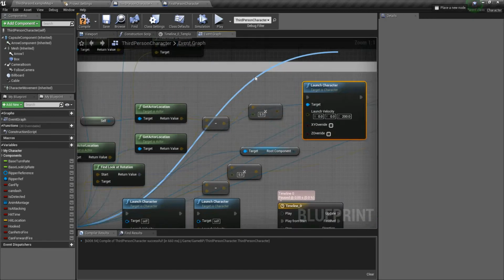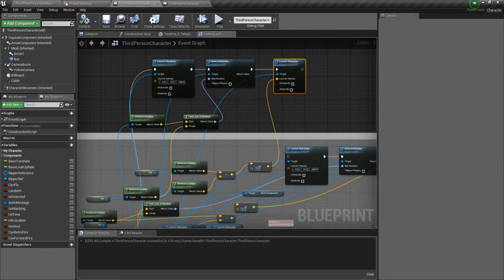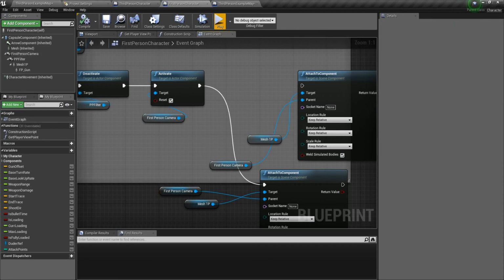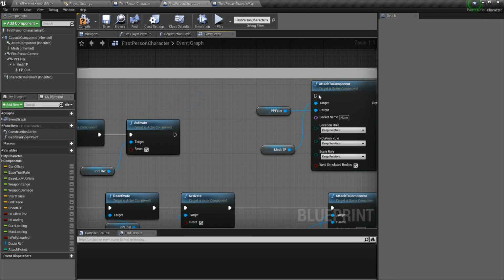Doug Teaches Ue4 - Attack on Titan/Cyberpunk Random Fixes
This is a short tutorial on Unreal Engine 4 based on some random fixes in Cyberpunk and Attack on Titan. During the game development, Doug seemed to find a few glitches. In this mini tutorial video, he fixes the glitches he found a couple of days back while developing to give it a final cut.

When Doug checked it again in the morning, the 40k tutorial was at 70p. How is that possible? Sometimes YouTube really messes things up but don’t worry, Doug knows how to fix it. You can also learn in this mini tutorial video how to quickly fix glitches that show up during game development. It is not so difficult if you know the tools and the process to follow.

Unreal Engine 4 is an easy-to-use tool for game development. We have a lot of comprehensive as well as mini-tutorials on the channel that you can benefit from. Game development is an art, and if you know how to use the functions and tools, it is quite a fun process. If you feel stuck at some point, explore our channel for Unreal Engine 4 tutorials.